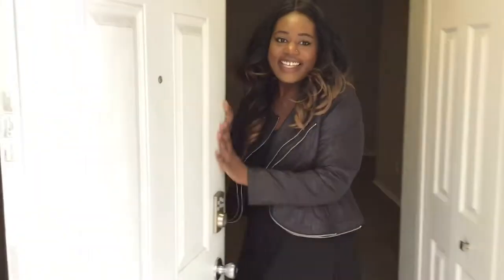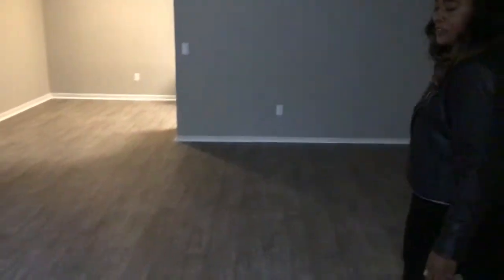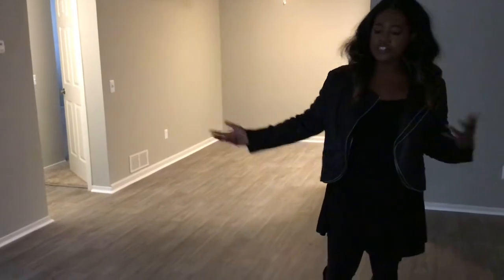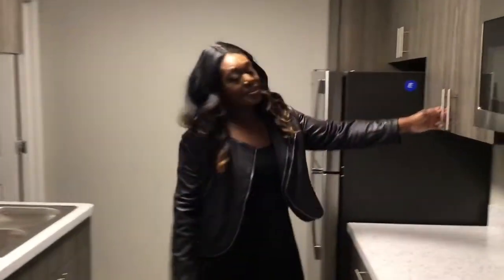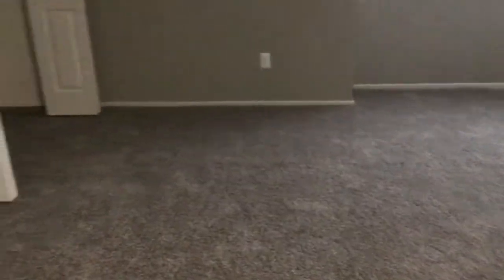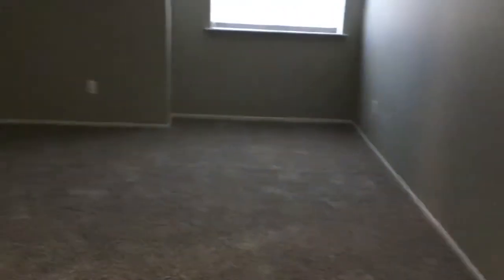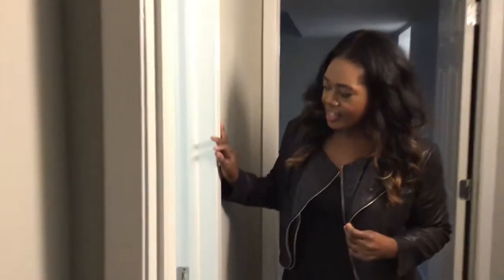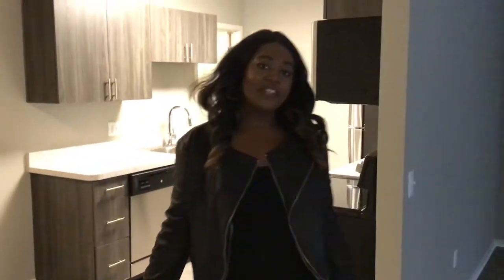Renovated Grey Style ~ Elm 1250 Sq. Ft.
Take a walk with April, our manager, as she shows you this beautifully renovated apartment home.